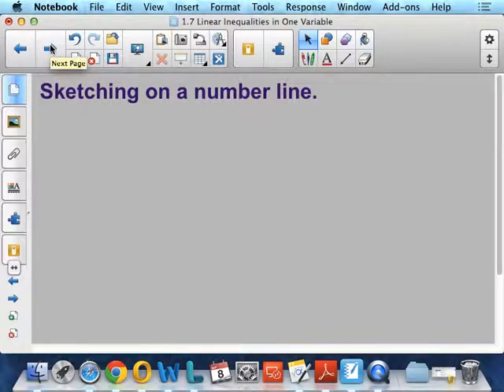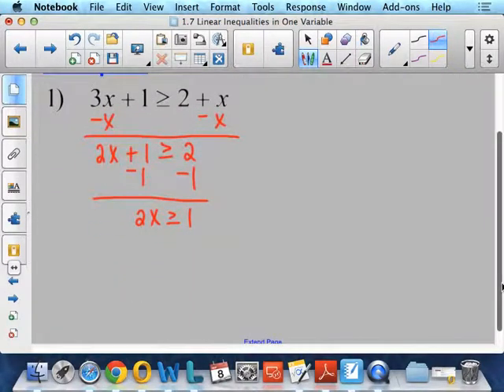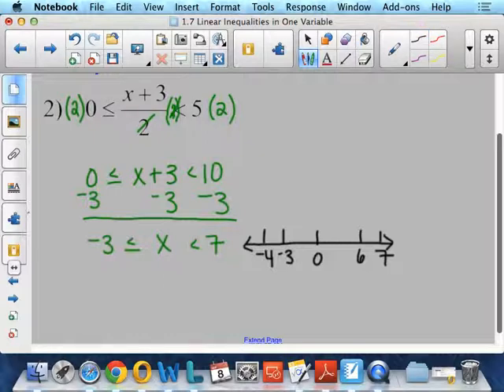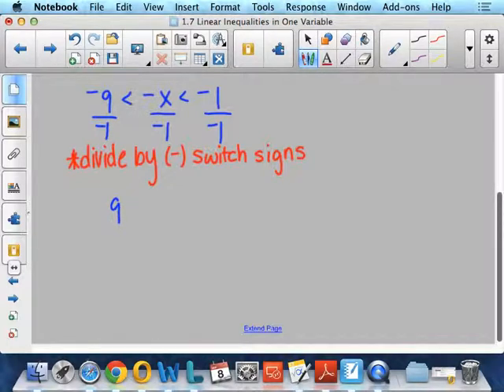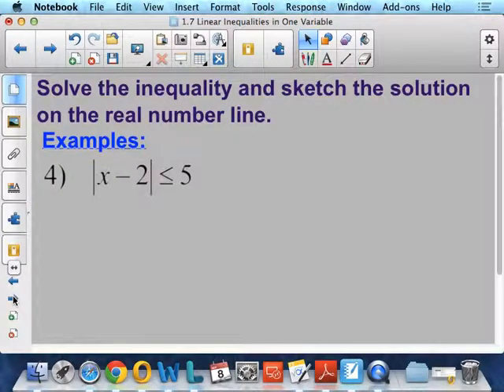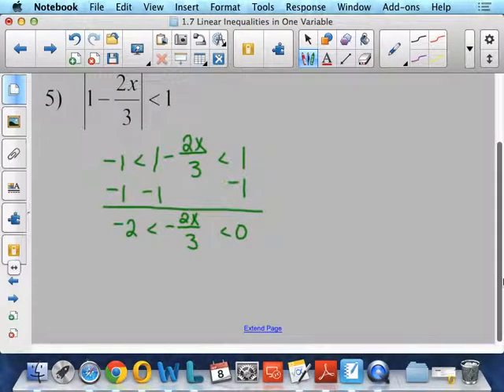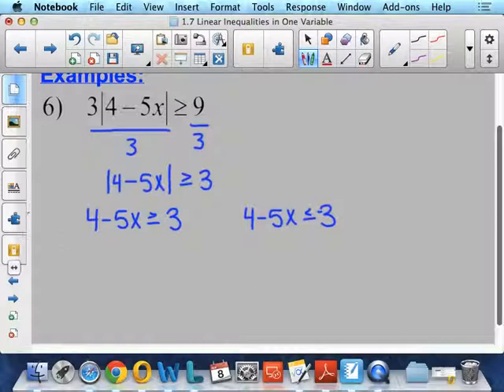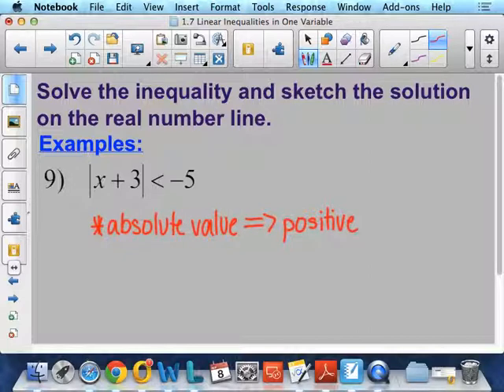Section 1 7